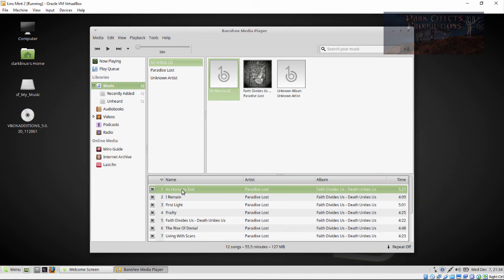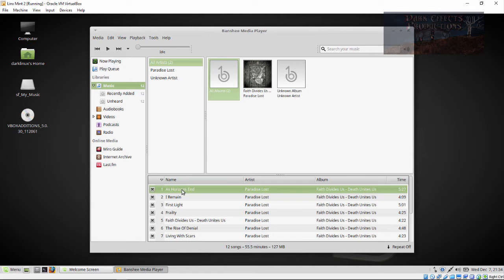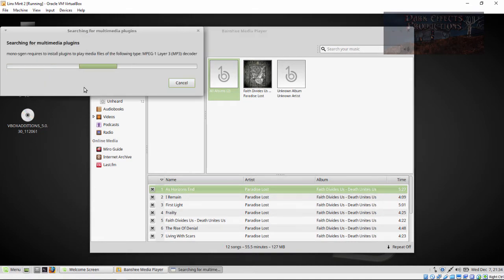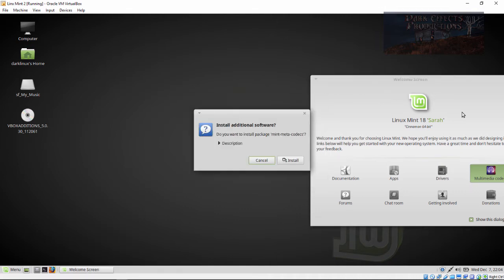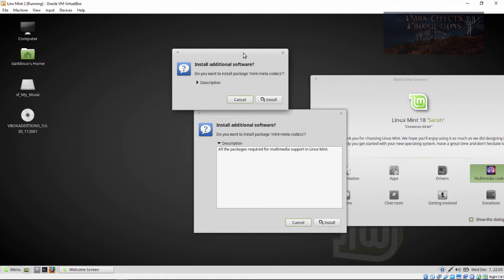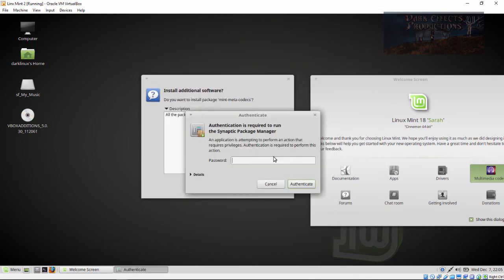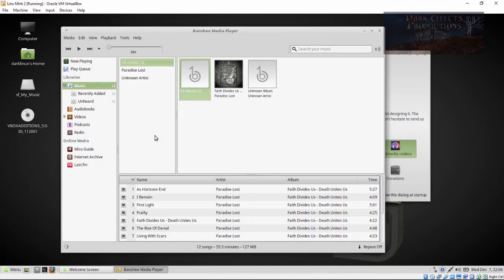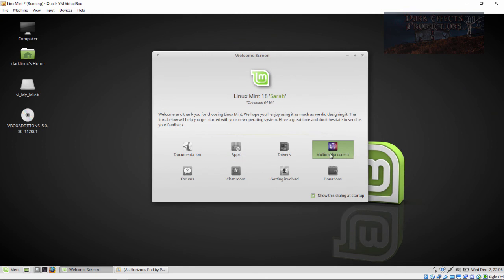Linux Mint 18 Lesson #5 Cannot Play MP3 and Videos FIX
In this lesson, we are going to fix the Linux Mint not playing audio or video.
It is rather simple and quick.

The microphone
Audio-Technica AT2020USB Plus Condenser Microphone
UK Customers

UK Customers